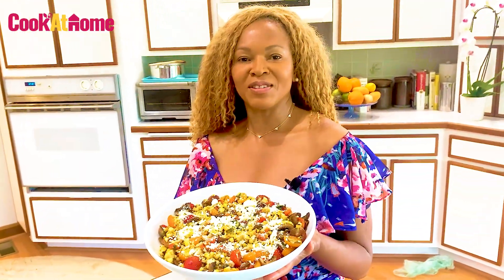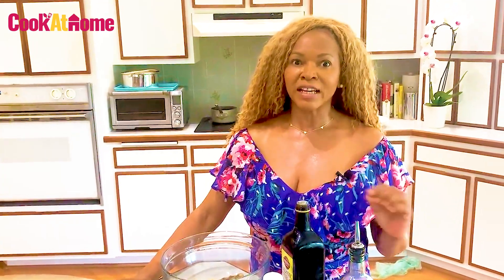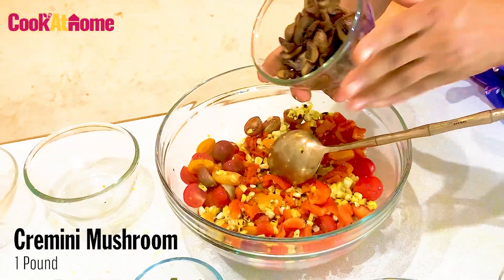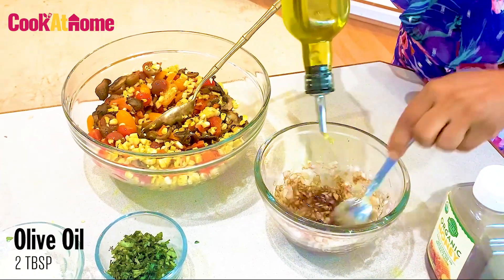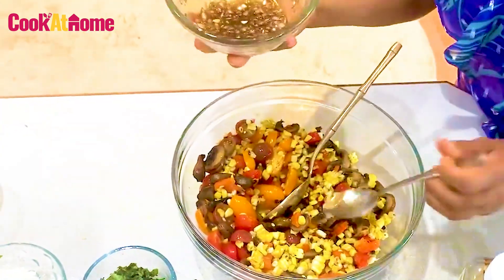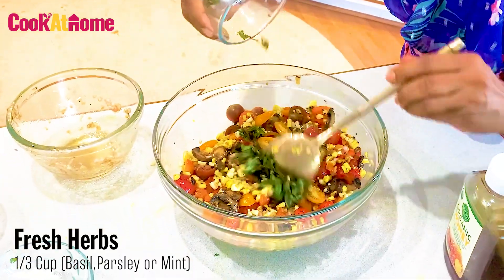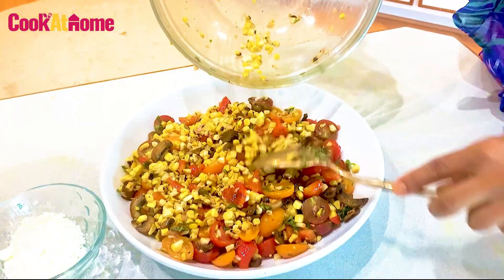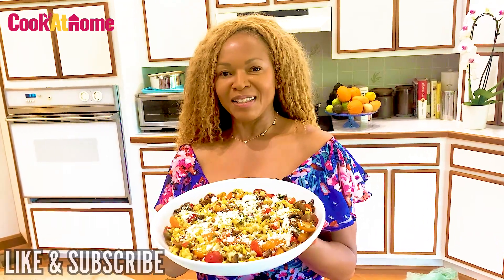Sumptuous Summer Corn Salad Recipe: A Cornucopia of Flavors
"Indulge in the vibrant flavors of summer with our delicious Corn Salad recipe. Bursting with the sweetness of fresh corn, this dish is a perfect blend of colors and tastes that captures the essence of the season. Quick and easy to make, it's the ideal side dish for your outdoor gatherings and BBQs. Try our Summer Corn Salad and savor the taste of sunshine on your plate."